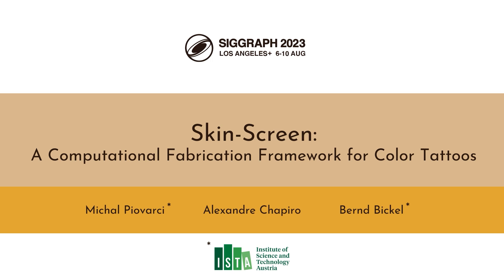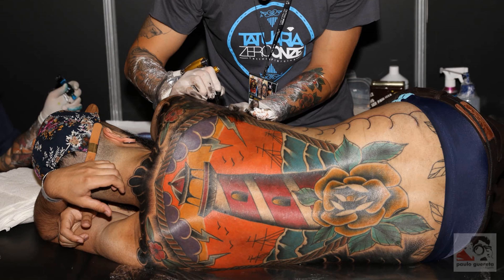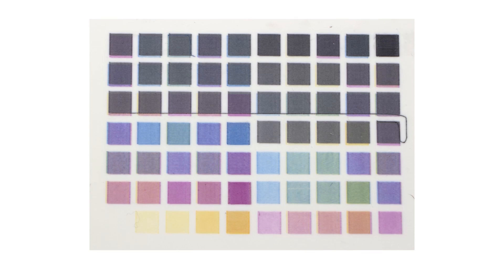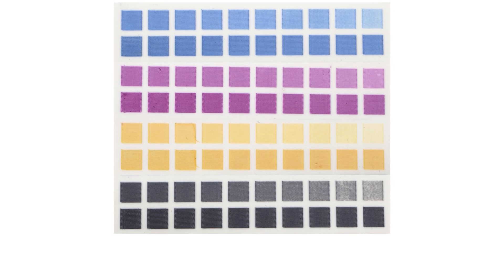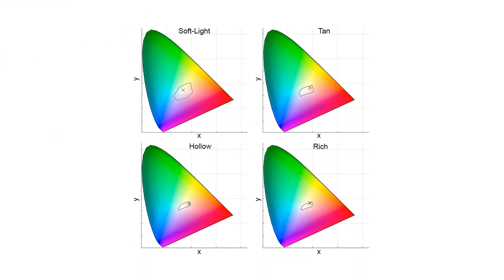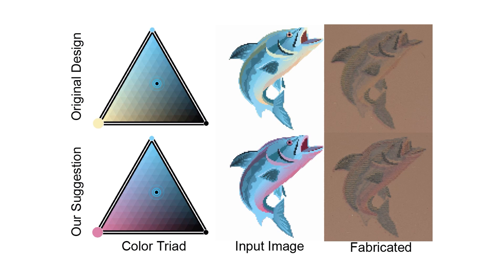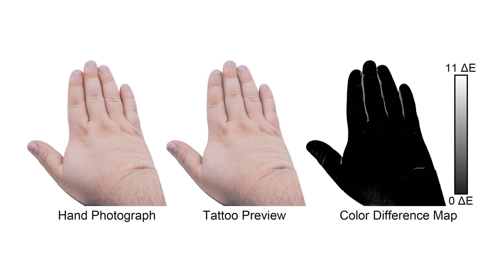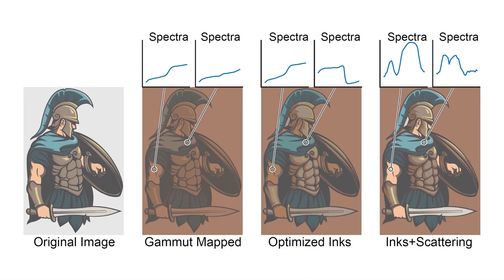[SIGGRAPH 2023] Skin-Screen: A Computational Fabrication Framework for Color Tattoos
by Michal Piovarči. Alexandre Chapiro, and Bernd Bickel